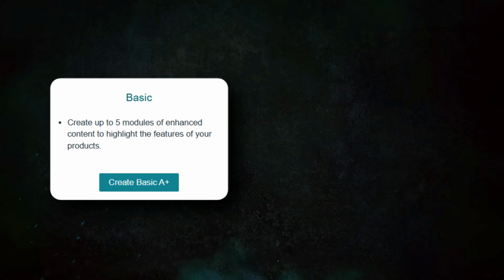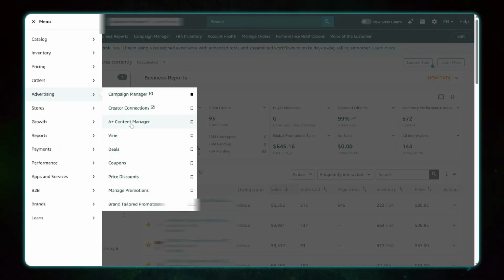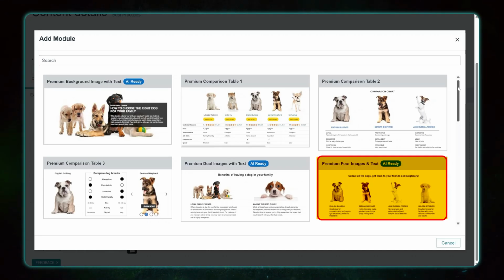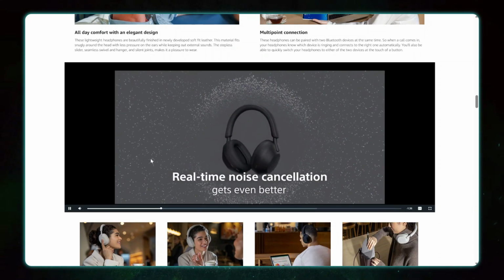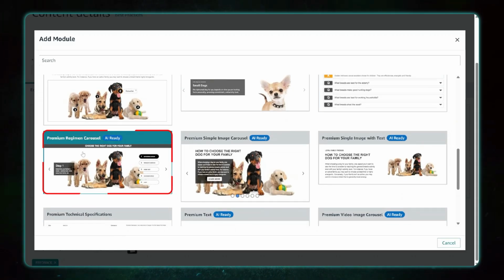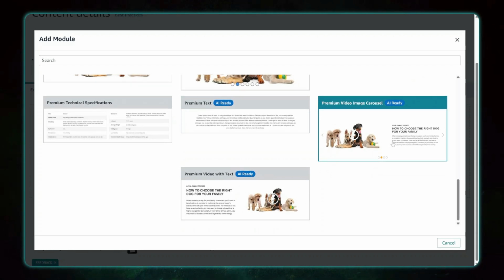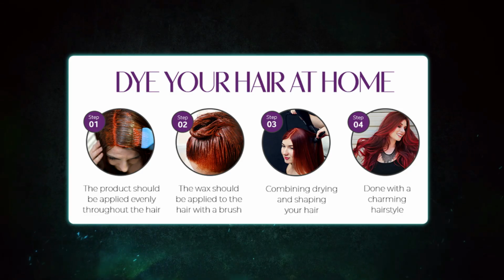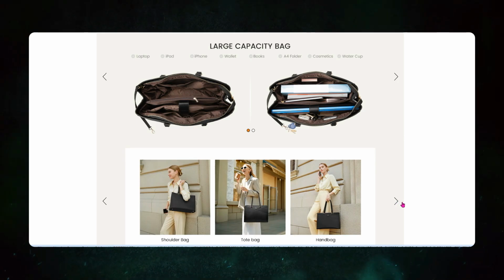Amazon Premium A+ Content Guide 2026 Build Listings That Convert More Sales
Most Amazon sellers invest time and money into A+ Content, but very few build it strategically.

In this video, you'll learn how to structure Amazon Premium A+ Content to increase conversions, improve customer experience, and create listings that actually sell. We break down every important Premium A+ module, explain when to use it, and show you the exact framework successful Amazon brands follow.

You'll discover:

✔ Premium A+ Content vs Basic A+ Content
✔ Which A+ modules actually matter
✔ The best Premium A+ modules for higher conversions
✔ How to structure A+ Content using buyer psychology
✔ How Premium A+ Content supports Amazon SEO
✔ Why comparison charts, videos, carousels, and Q&A modules outperform traditional layouts
✔ Common A+ Content mistakes that reduce conversions
✔ A complete A+ Content strategy used by high-performing Amazon brands

Whether you're launching your first product or optimizing an existing Amazon listing, this guide will help you design A+ Content that builds trust, answers customer questions, and drives more sales.

At eComClips, we help Amazon brands grow through data-driven listing optimization, Amazon SEO, Premium A+ Content design, Amazon PPC management, storefront optimization, and conversion-focused creative strategies.